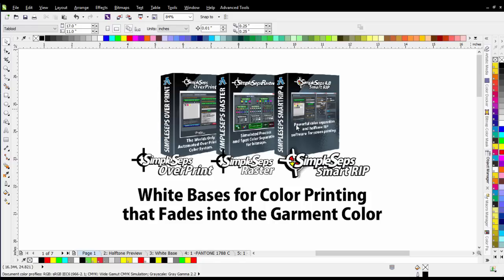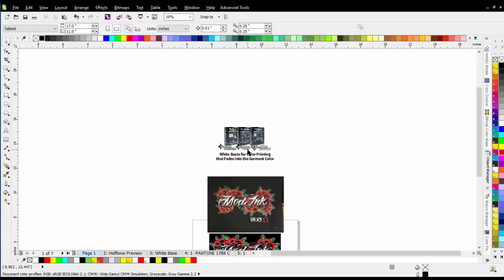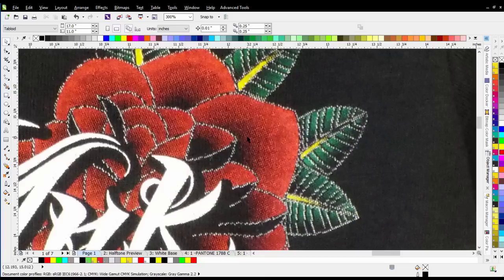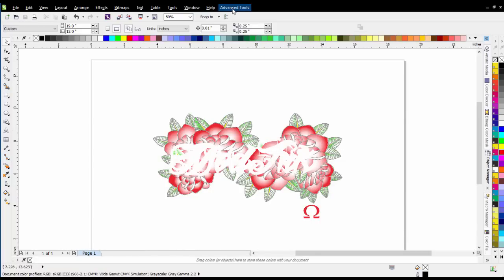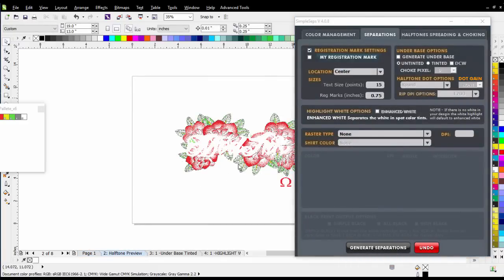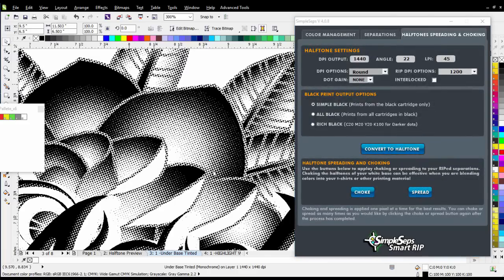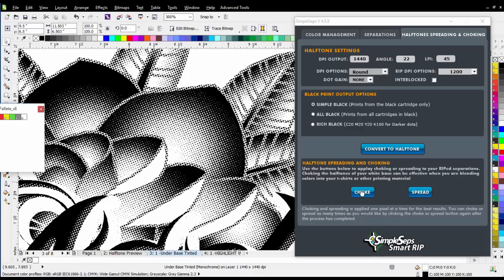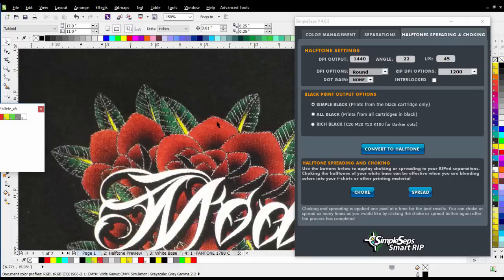Choking Your White Base Halftones for Printing Color Fades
This video will show you how to choke your halftones with SimpleSeps Smart RIP 4 for printing colors that fade into your garment to t-shirt.